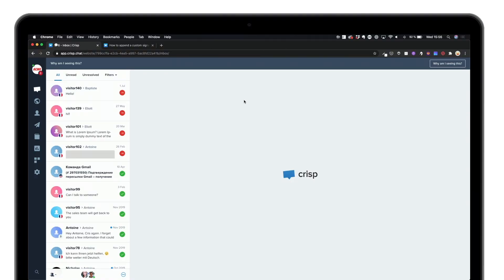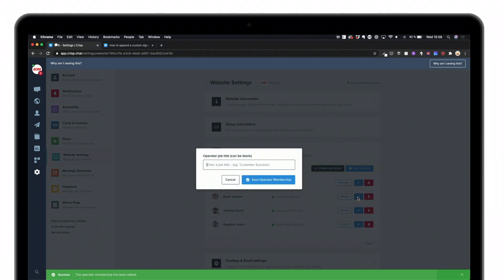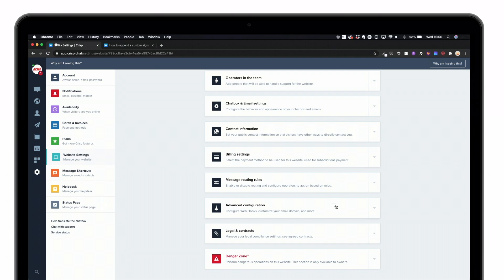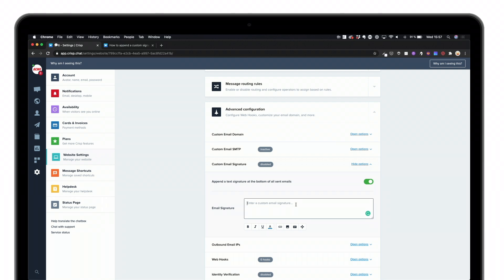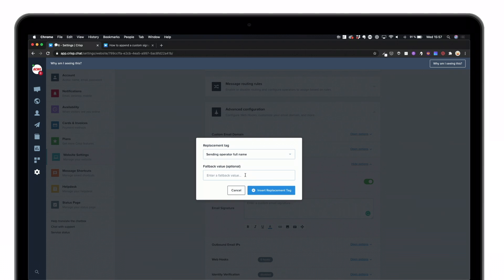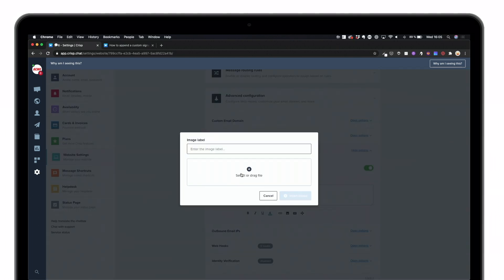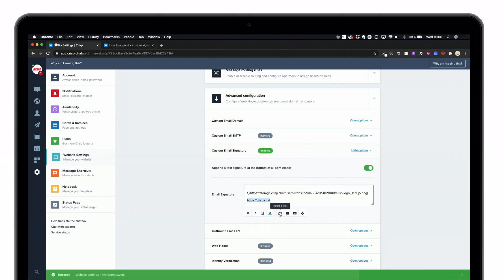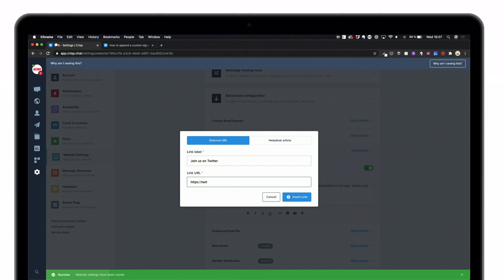Add a Personalized Email Signature to your Team Inbox - Crisp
Building a team inbox to improve customer service is a great idea for any business.

The thing is personalization at a high level is not always available. By combining email signature with a team inbox, you ensure that your customers will feel the personalization of the experience.

Brand identity, colors, font type, job roles, social media links ... So many things you can add to your personal email signature to make it look more personal.

With Crisp, you can build powerful email signatures to improve your customer service and scale your customers' relationship.

Category: Customer Support

---Timetable ---
0:00 Beginning
0:10 New Feature release ⚠️
0:20 Personalize your email signature
0:45 How to create a personalized email signature for your team inbox
3:15 Tips on how to make email signature stand out
3:28 Tips N°1for email signature
4:00 Tips N°2 for email signature
4:34 TIps N°3 for email signature
4:59 Most important thing about email signature